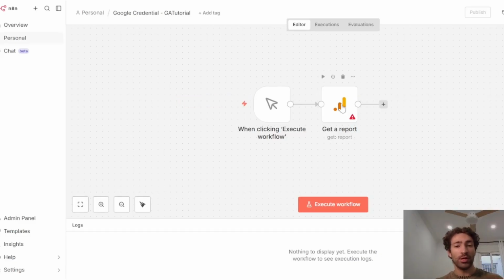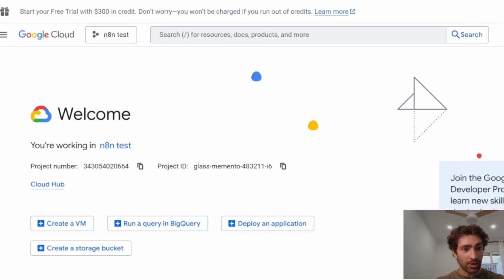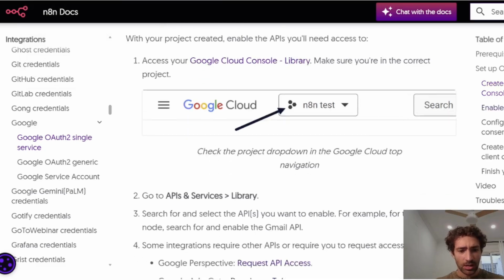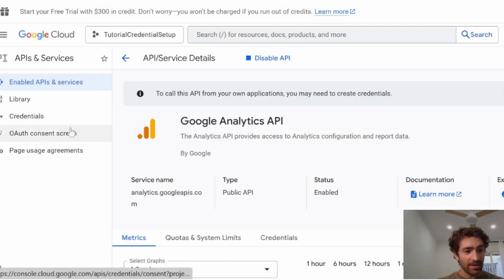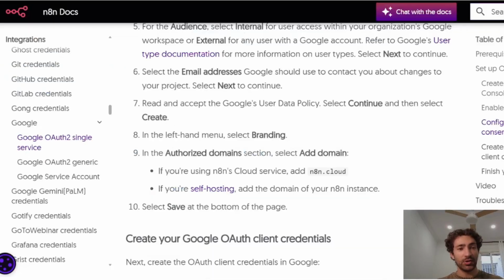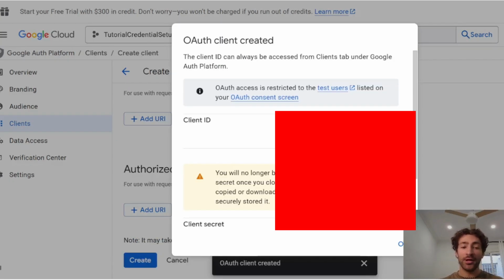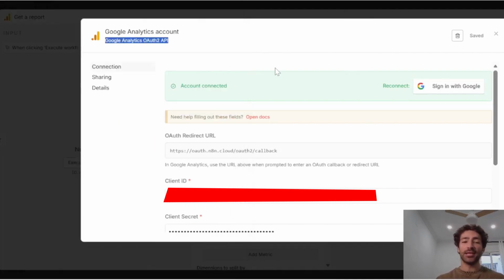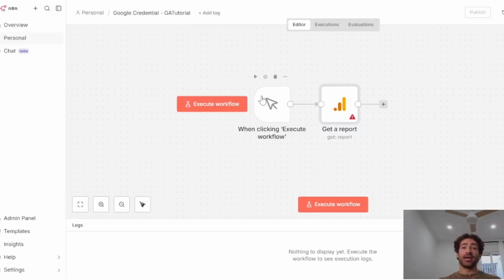Google Credential Setup in n8n (Simple Step-by-Step Guide)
In this tutorial, I’ll show you how to set up Google credentials in n8n so you can use nodes like Google Sheets, Google Drive, Gmail, and more.

If you’ve ever been confused by:
- OAuth setup
- Google Cloud Console
- Client ID & Client Secret

This video walks you through everything step by step.

You’ll learn how to:
- Create a project in Google Cloud Console
- Enable the required Google APIs
- Create OAuth credentials

Configure the correct redirect URI for n8n
- Connect your Google account to n8n successfully

This is perfect for beginners getting started with:
- Google Sheets automations
- Gmail workflows
- Google Drive integrations
- Any Google-based node inside n8n

No advanced coding required.